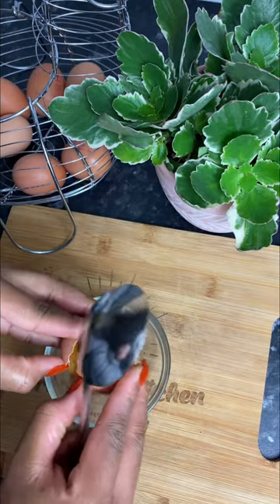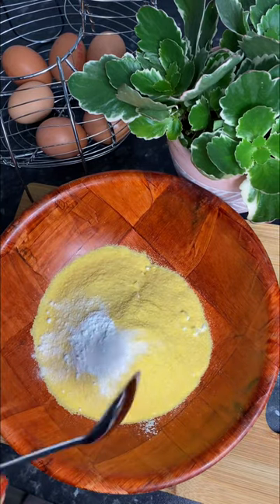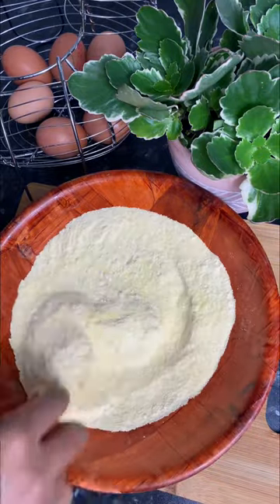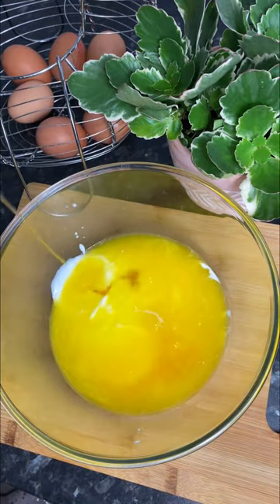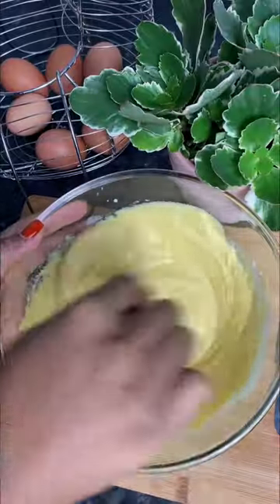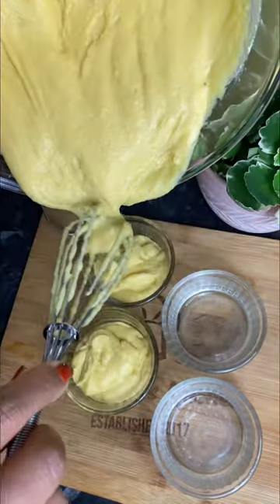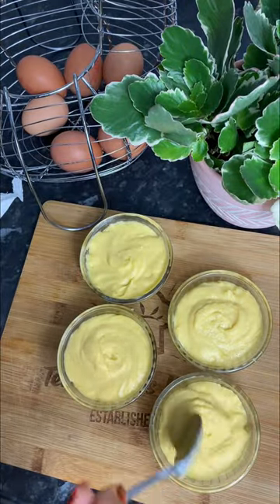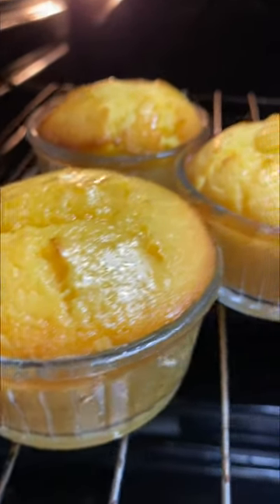An inexpensive recipe using the cheapest ingredients. Cornbread muffins in a few Easy steps!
Cornbread Muffins

Ingredients List
1 cup plain flour
1/2 cup cornmeal
1/4 tsp salt
1/2 baking soda
1/2 cup sugar (or to pretence)
1 egg
1/4 cup buttermilk
1/4 cup melted butter
1 tbsp honey

Melted butter and honey to brush on the top

❗️Bake on 180•C for 20 minutes❗️